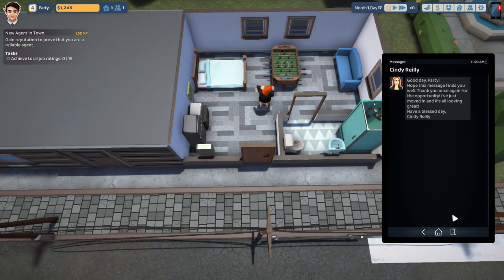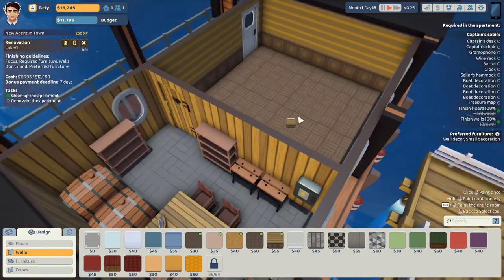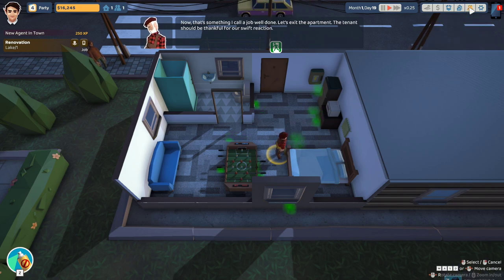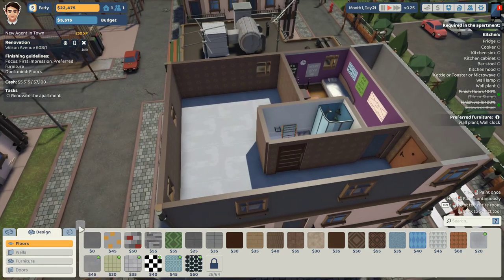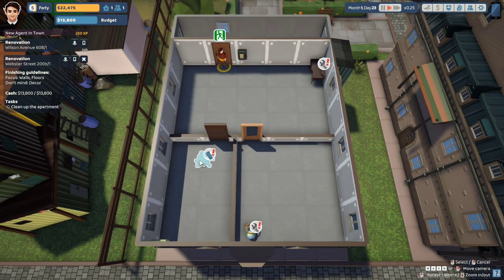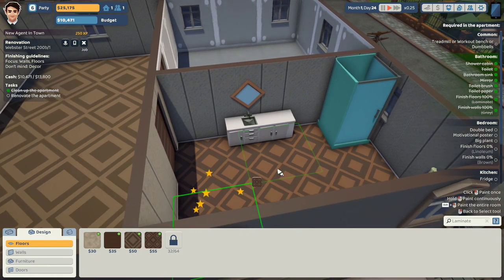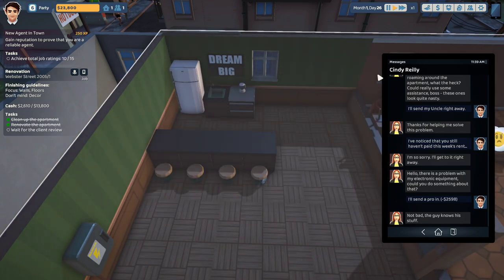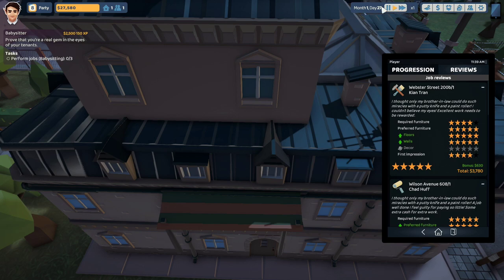Elite Contract/Pirate Room! | The Tenants: Let's Play | Ep 2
Watch as we complete our first Elite Contract in The Tenants Let's Play series and we also explore the pirate room. Within the pirate room we find gold and begin gaining money.

Decide which tenants you want to make business with. React to various situations... you never know what's gonna happen: annoyed neighbours, problematic tenants, police involved? Gotta stay alert!

Design your apartments and give them a polished look. Get rid of that old paint and buy some new furniture or just change the floors. Do not overdo it though! The better it looks, the more money you make!

Invest wisely to achieve maximum profit. Keep an eye out for the best bargain, and strike when you see an opportunity. Are you into risky deals, or you just want to play it safe? The choice is yours!

Become a landlord and get involved in real-estate. You are the one in the driver's seat. Stay calm, focused and ready to make your bussiness rise all the way to the top!